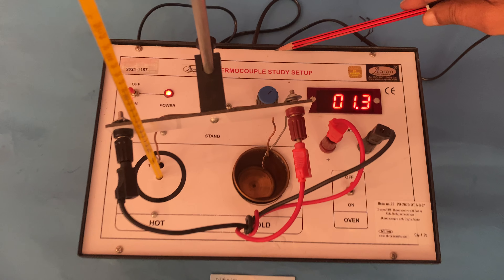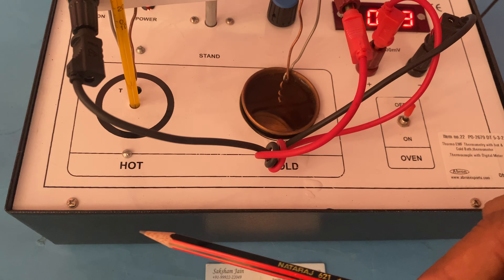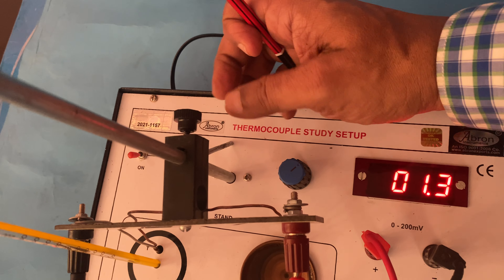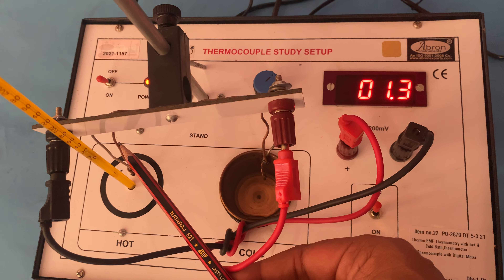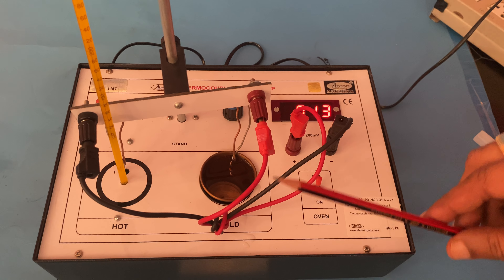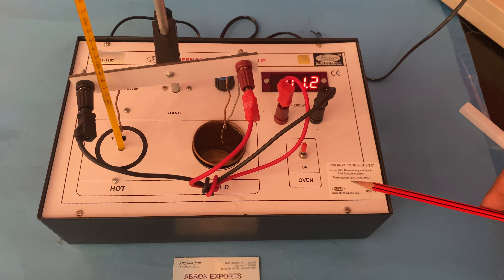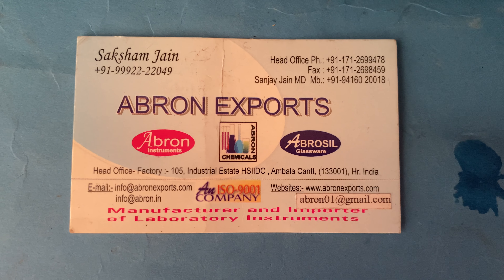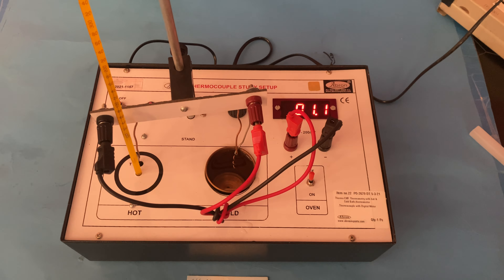how to use electronic EMF of thermocouple thermometry trainer kit E # electronics